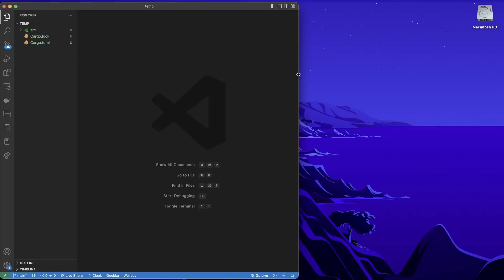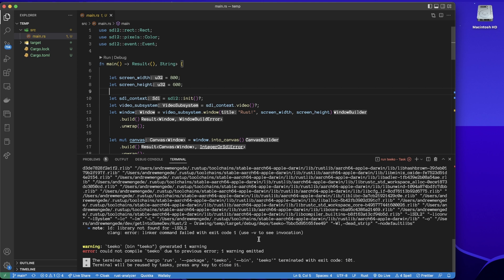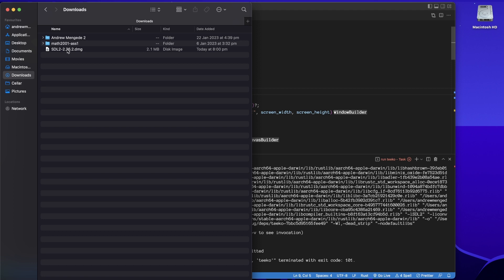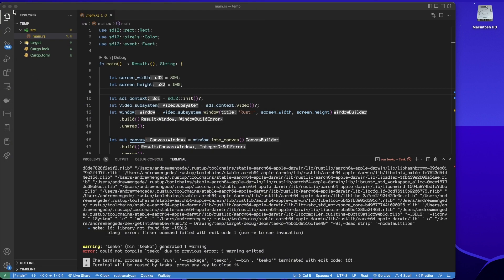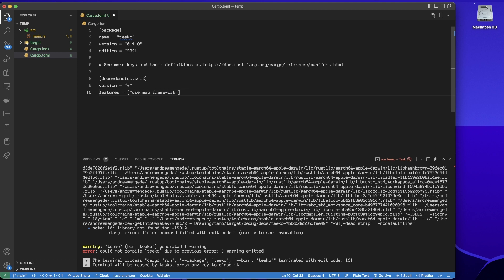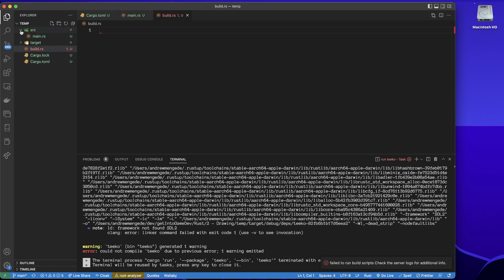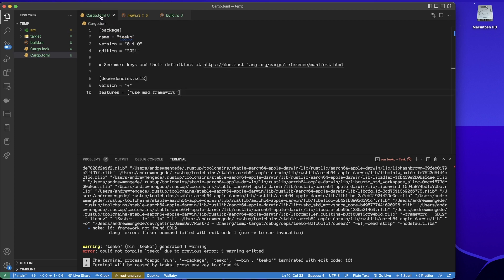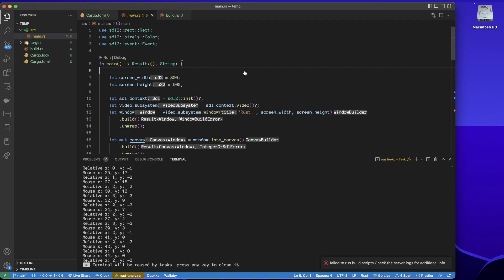Game Development in Rust: Setting up SDL2 with Mac